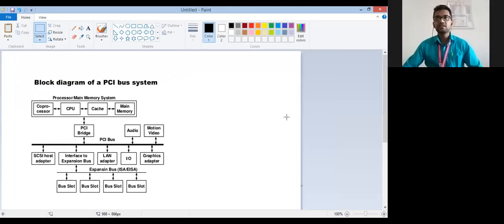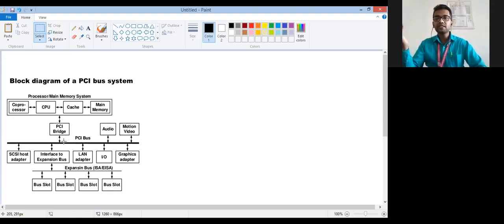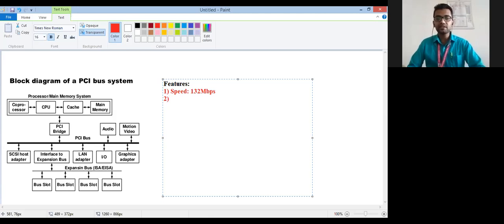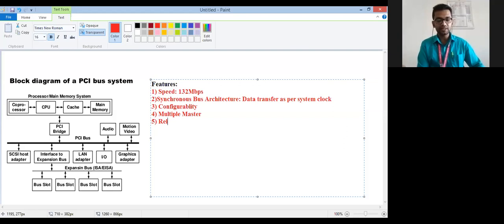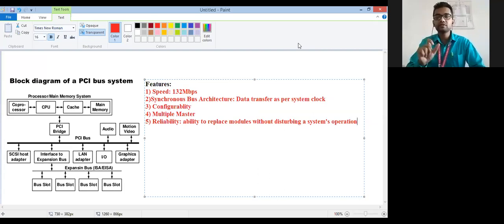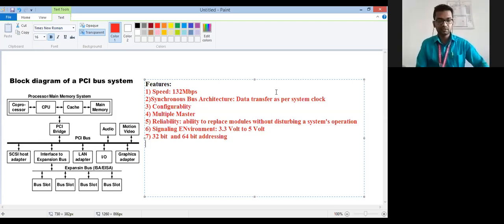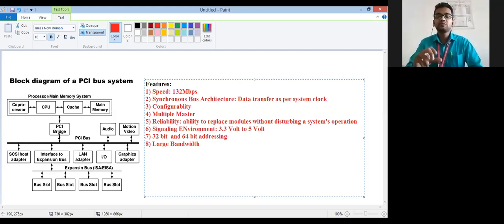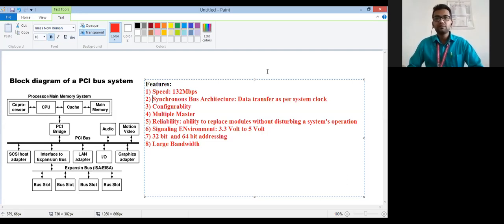PCI Bus Protocol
PCI and PCI-X bus architecture and protocol